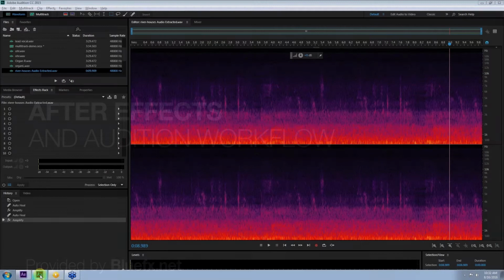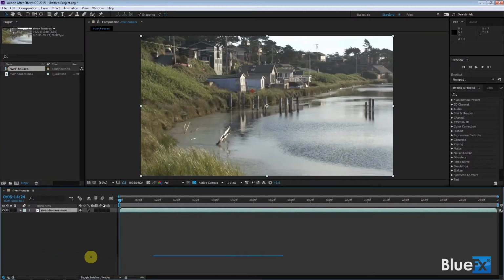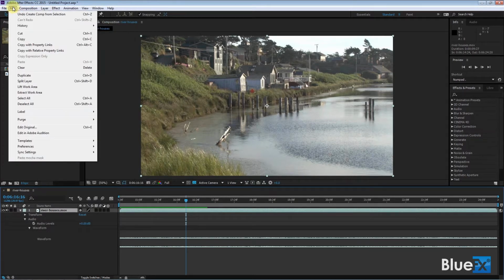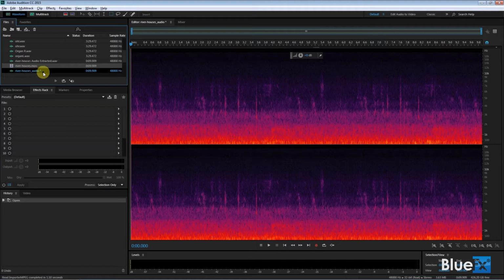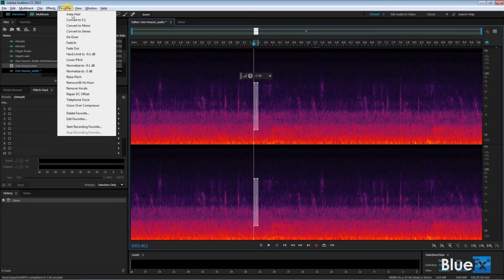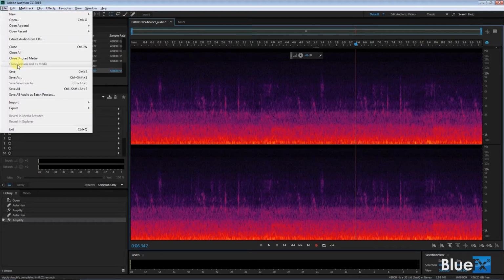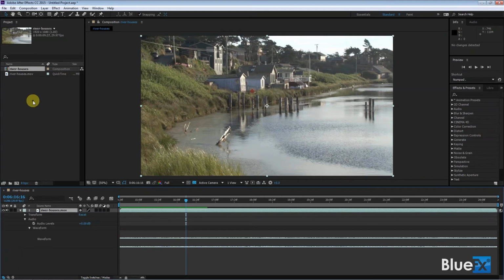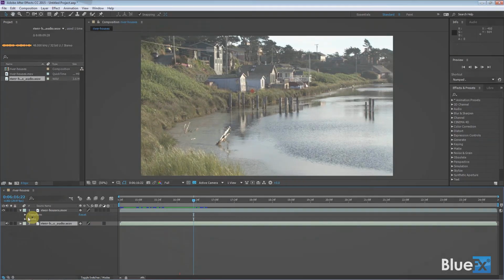After Effects And Audition Workflow | Bluefx